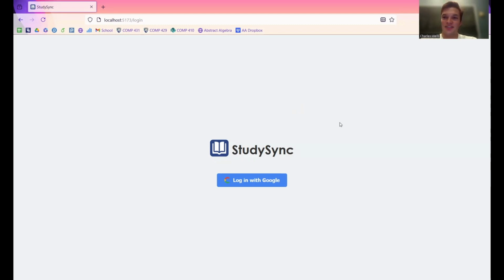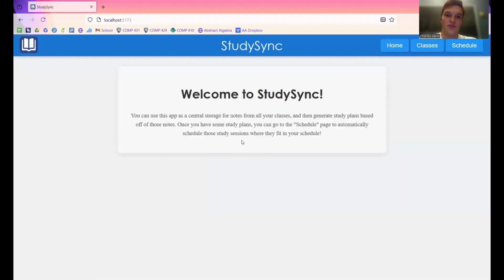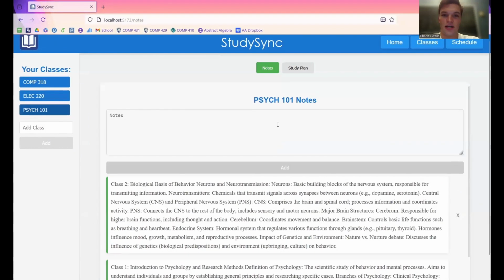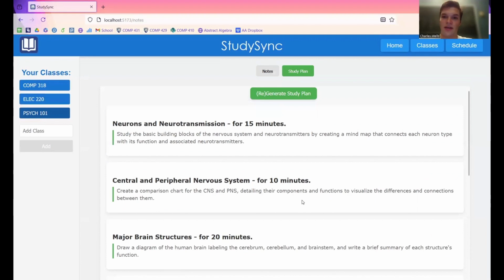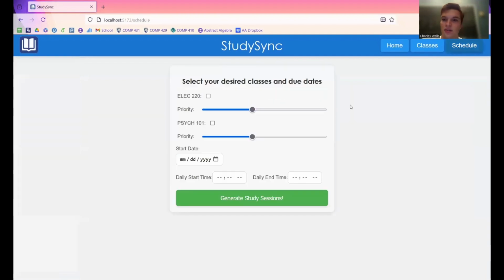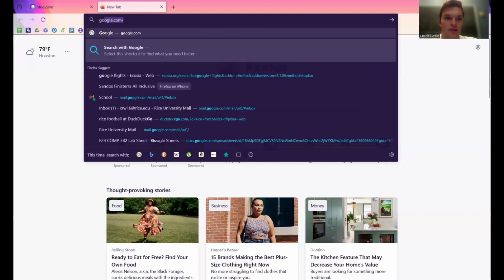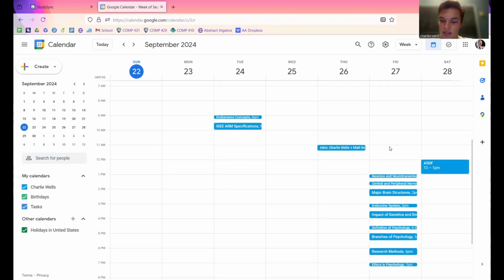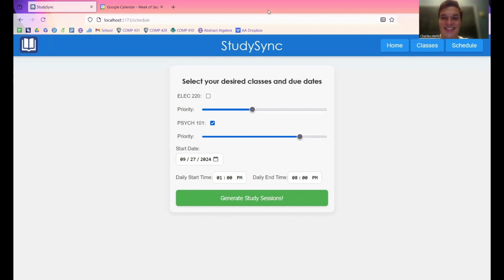StudySync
Transforming Notes into Knowledge